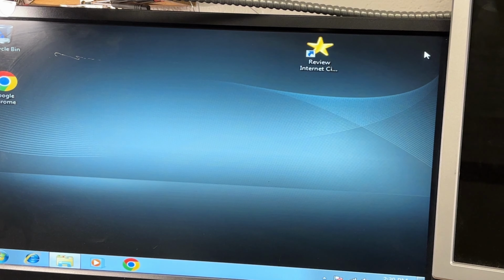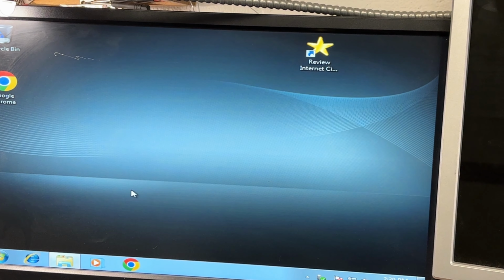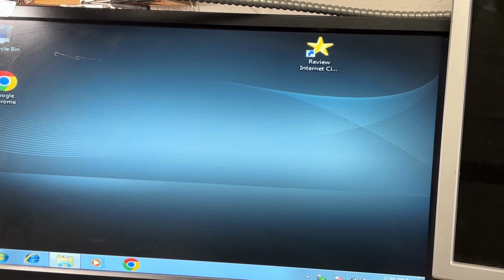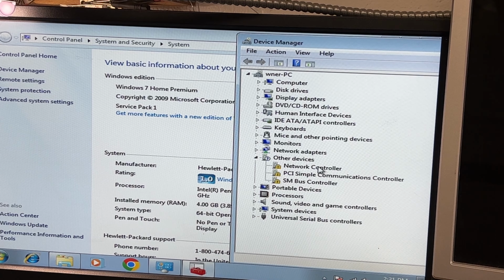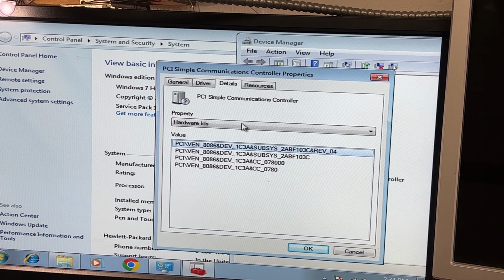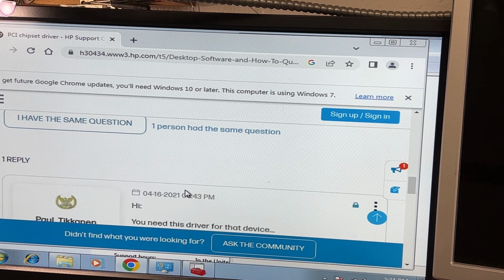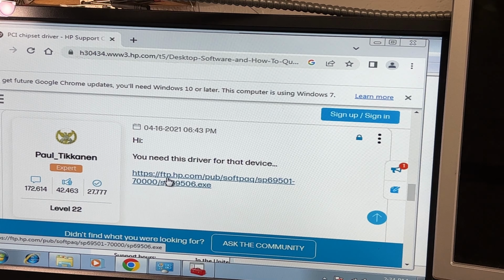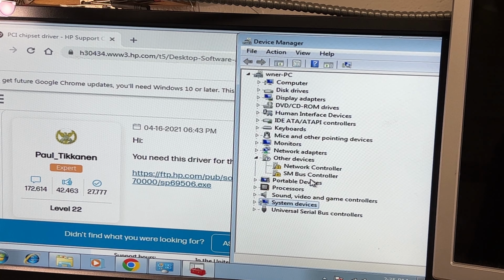Can't Find Your Drivers? This Actually Works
We just installed Windows and are missing some drivers. Here is what you can try and it usually works.